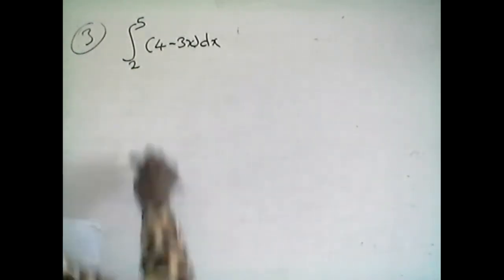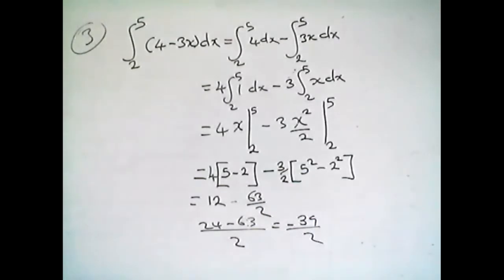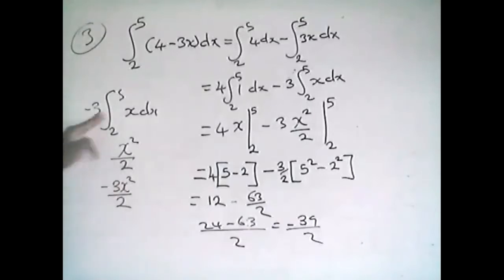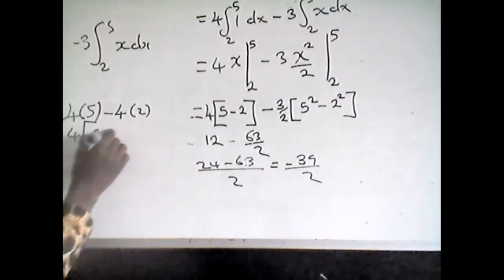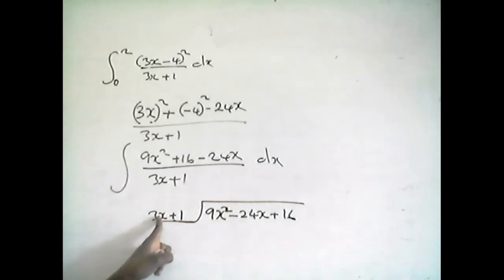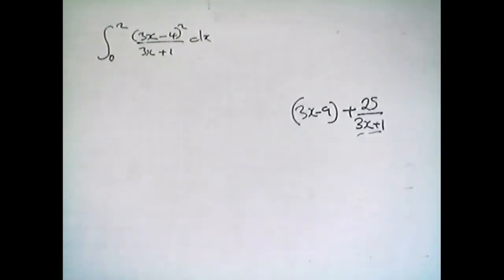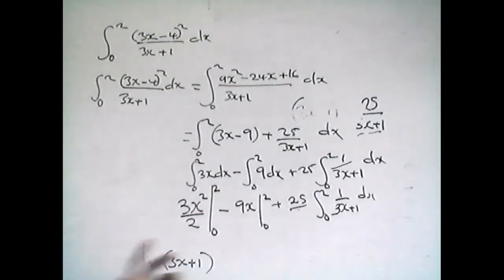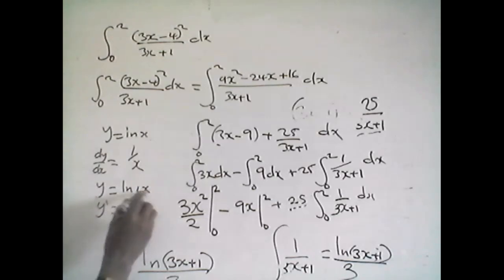Tutorial sheet on integration 1